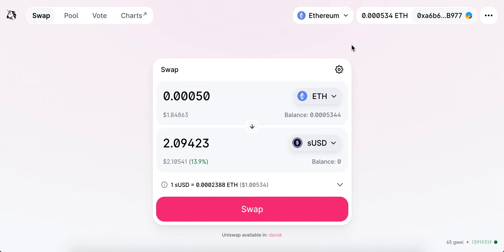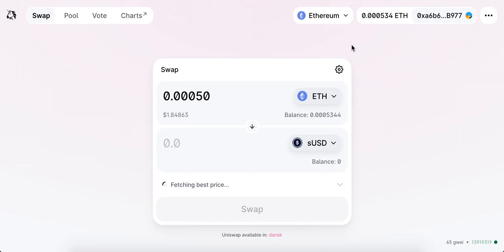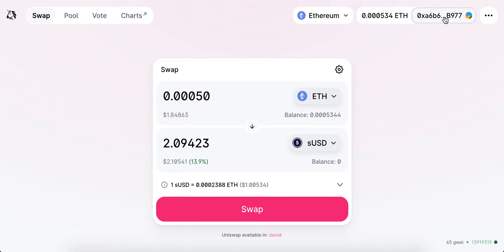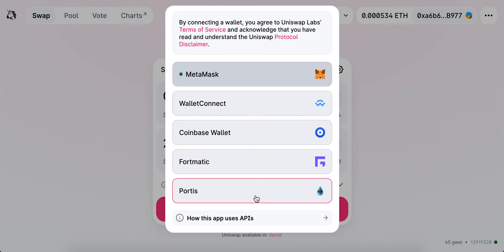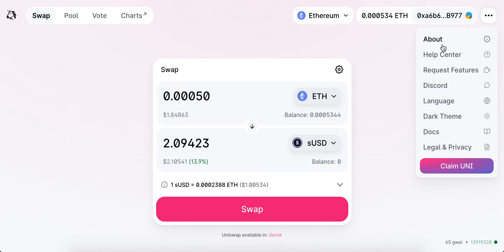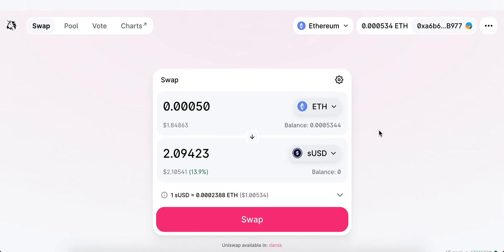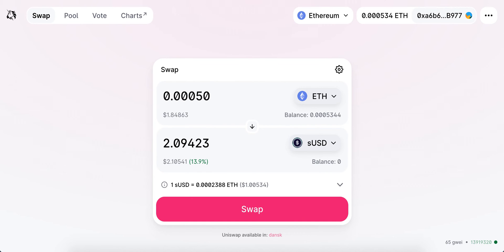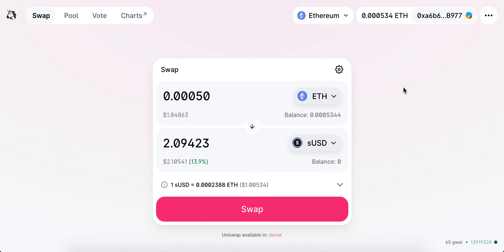How to LOG OUT from UNISWAP?